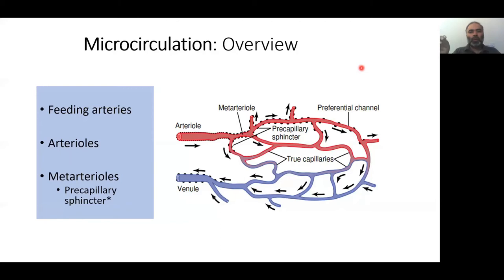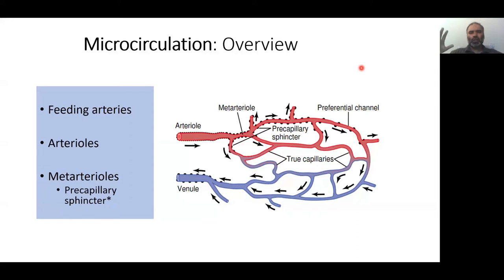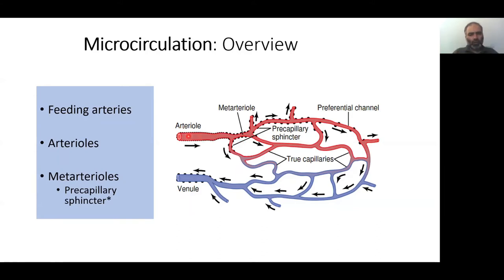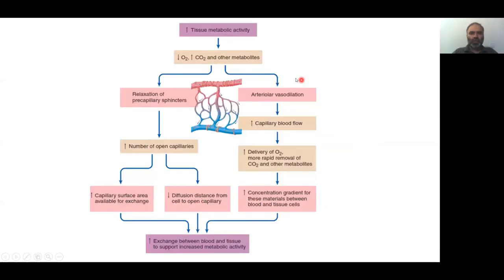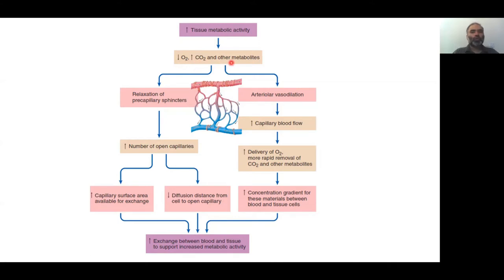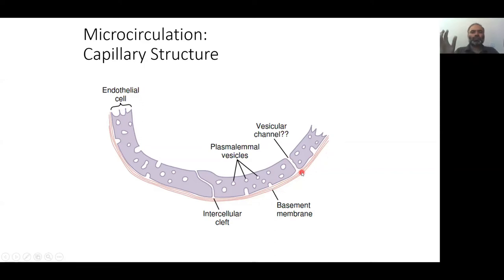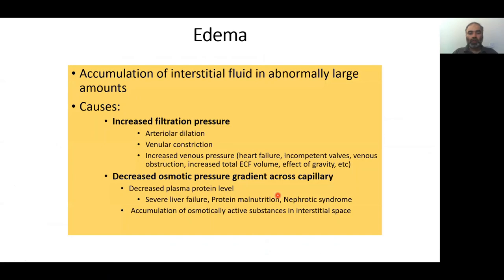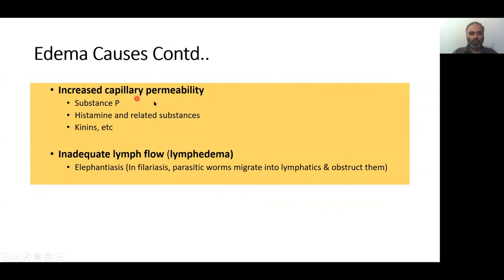3b. AHS CIRCULATION: Veins and Microcirculation (part 2)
Dr. Faraz explains an overview of microcirculation, details of Starling forces, importance of edema and overview of lymphatics and a bit about their importance in physiology 1st Year MBBS Lectures: